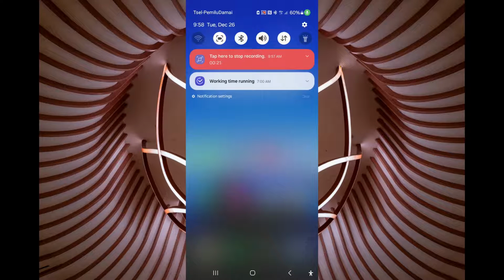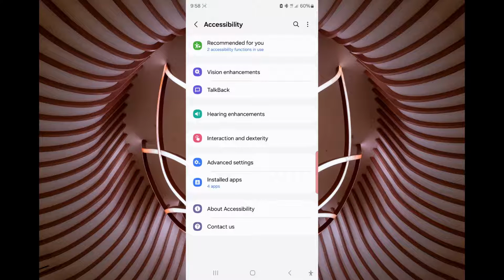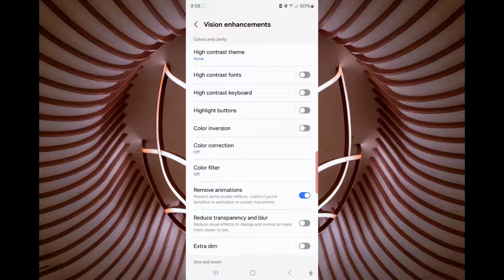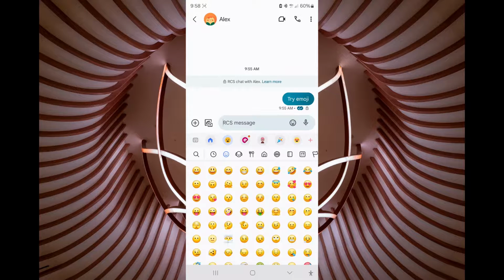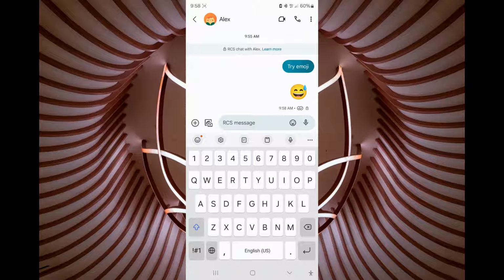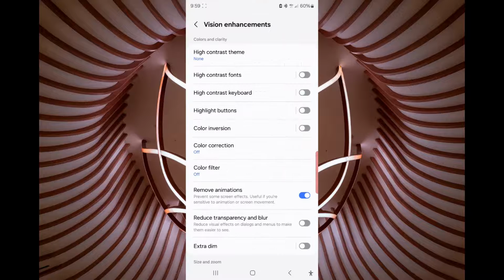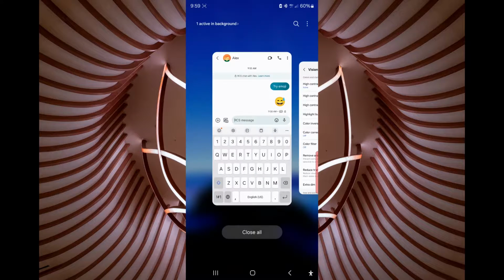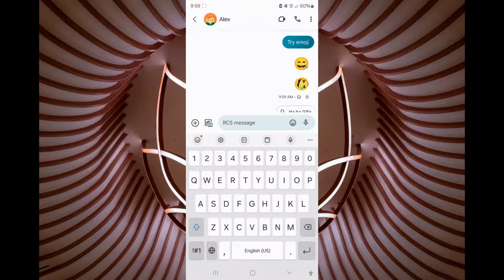Samsung Galaxy S23 Ultra : How to get animated emoji while texting with Google messaging app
In this video, you will find the steps on how to get animated emoji while texting with Google messaging app in Samsung Galaxy S23/S23+/S23 Ultra.

To get animated emoji while texting with Google messaging app, you have to disable remove animations option in your phone's settings by using the following steps:
- tap "Accessibility"
- tap the blue on/off switch next to "Remove animations" to disable this option
- when the switch turns grey, it means that this option is disabled and your phone will not remove the animations within the apps

To see how disable remove animations option works to get animated emojis, do the following steps:
- open Google messaging app
- send an emoji
- when remove animations option is off, the emojis you sent or received will be animated

Compared to the static emojis, animated emojis are considered to be more expressive, have a stronger emotional resonances, and help others understand your emotional expression better.